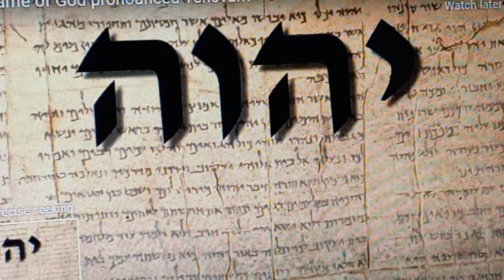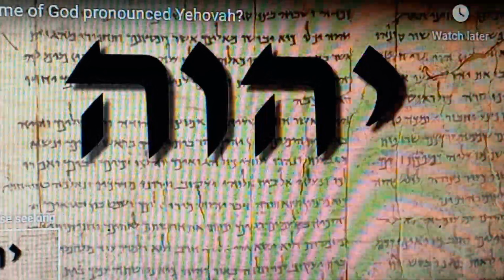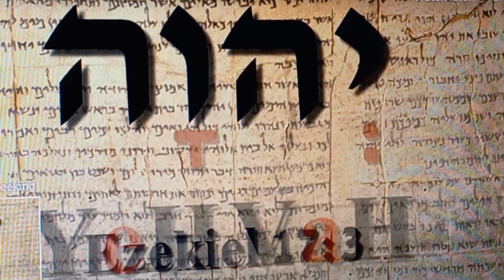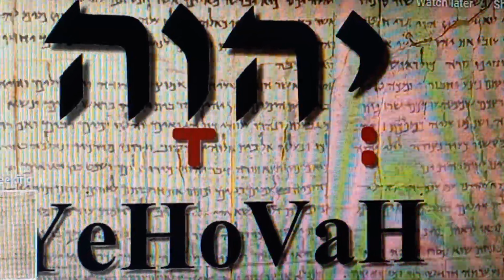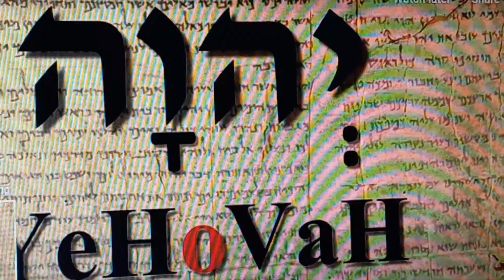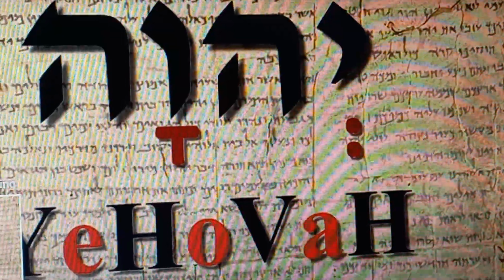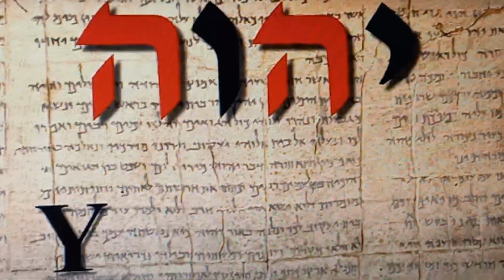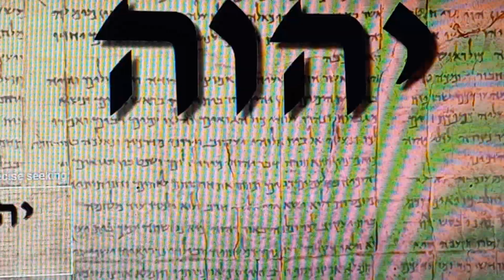GOD SECRET NAME YAHVAH YAHWEH ,IT WAS HIDDEN NOW EXPOSED.